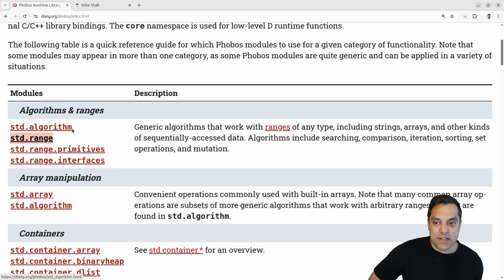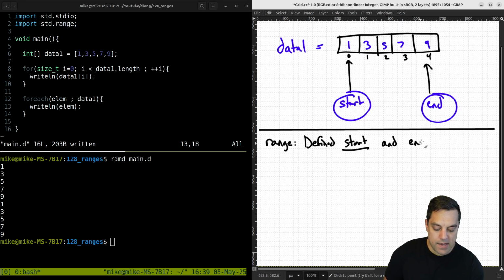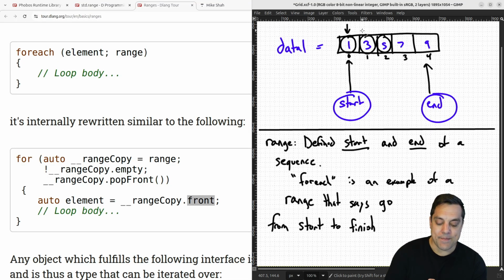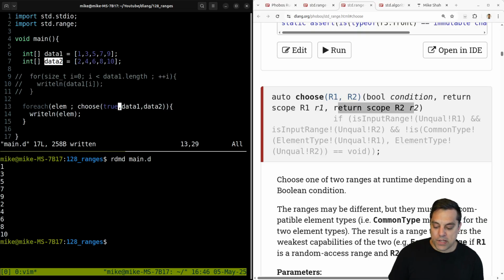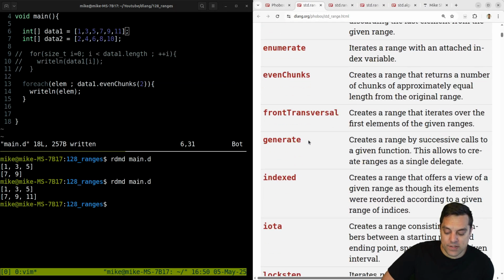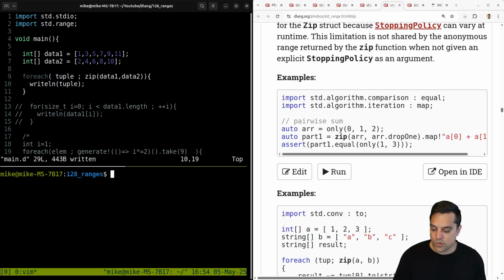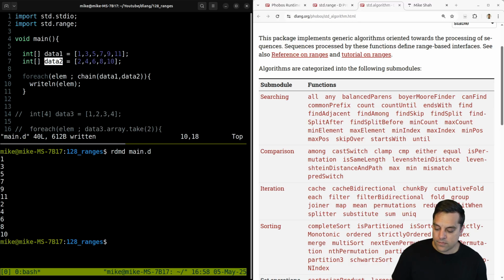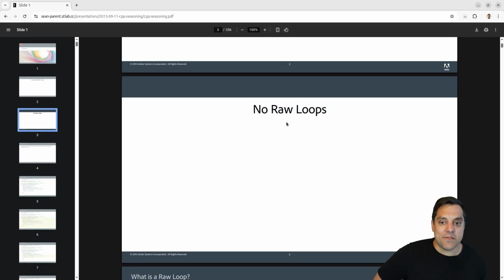Ranges introduction and exploration - std.range 1 of n [D Language - Dlang Episode 128]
►Lesson Description: In this lesson I introduce you to the std.range library in the D programming language. std.range otherwise is something we are quite familiar with, meaning that we are just defining a start and end. However, std.range provides us with building blocks to compose different ways to set the data that we consume with our algorithms.! As always, share your interesting use cases with the community in the discussion below!